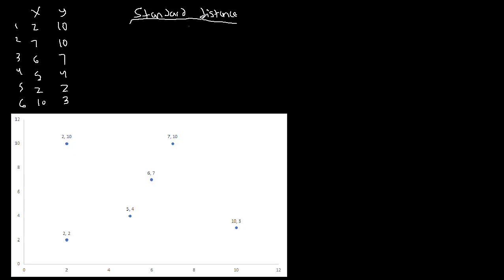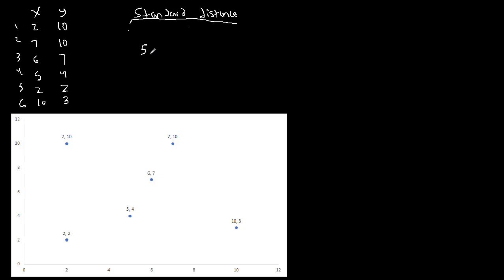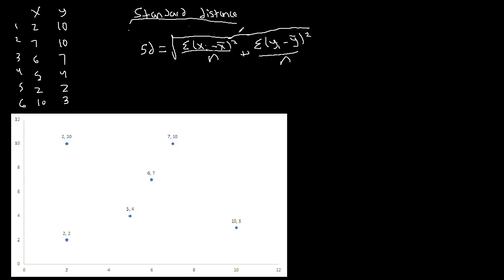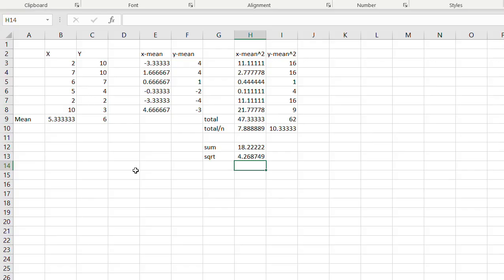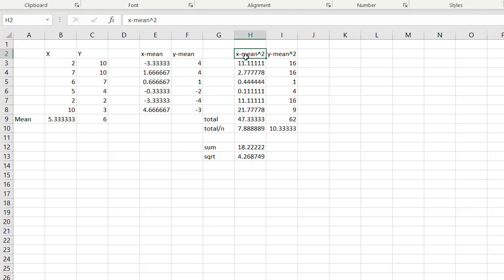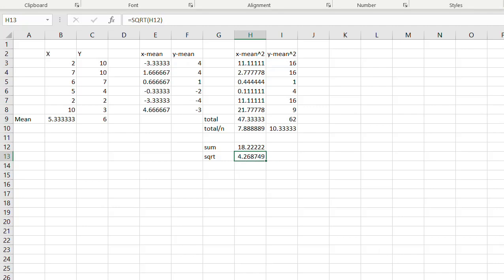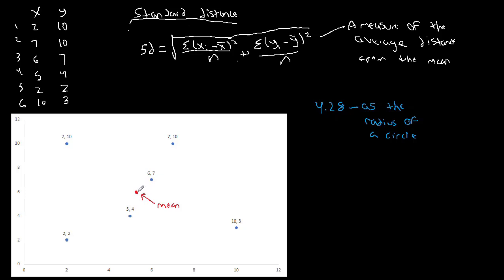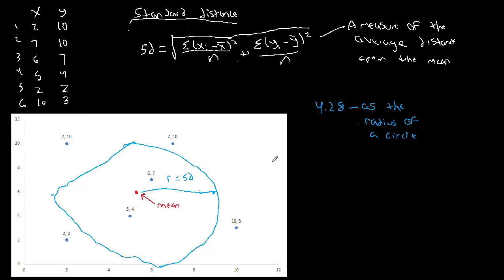GIS 332 Standard Distance